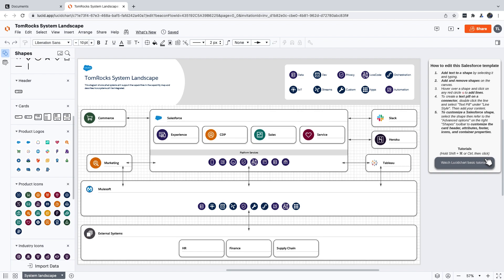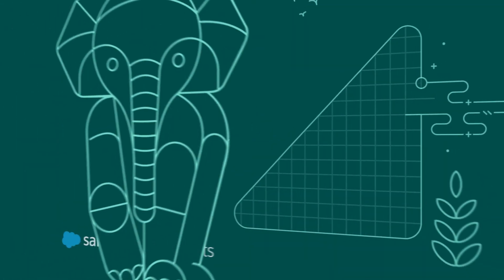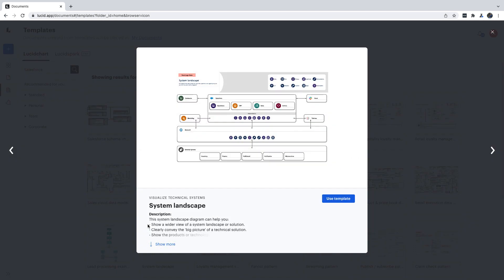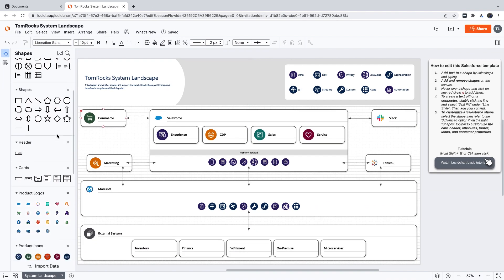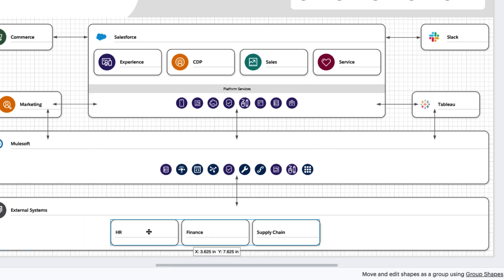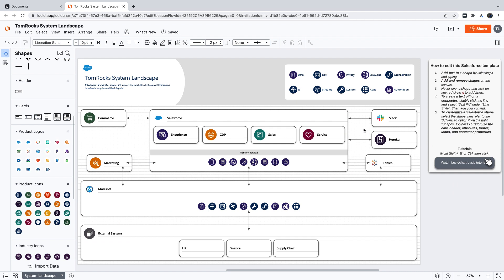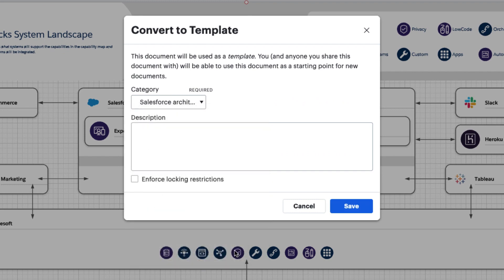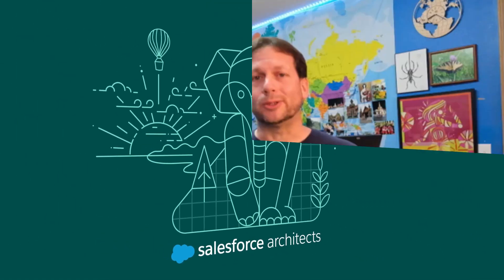Lucidchart Templates in Less than Three Minutes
Learn about the benefits of using templates to create diagrams, how to create a diagram from a template, and how to create your own template.

Contents:
0:00 - Introduction
0:37 - Where to Find Templates
1:02 - Creating Diagrams from Templates
2:06 - Creating your own Templates
2:55 - Recap